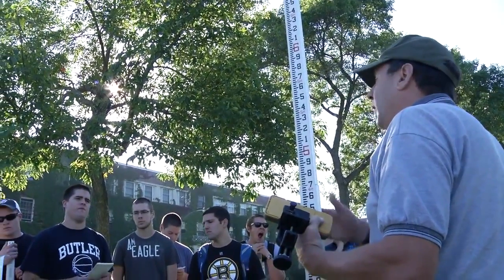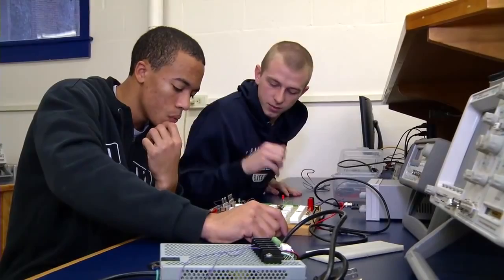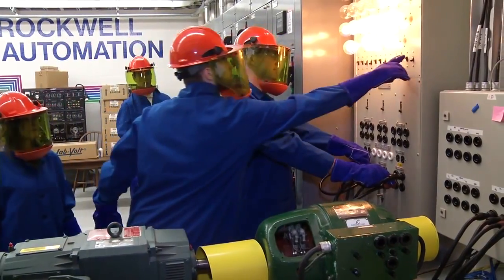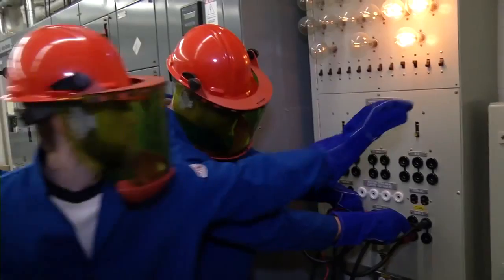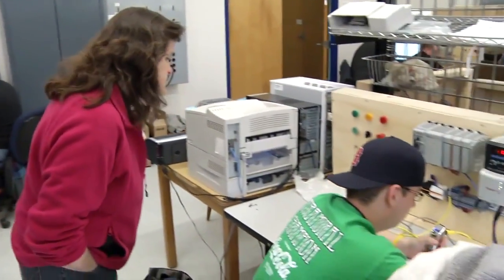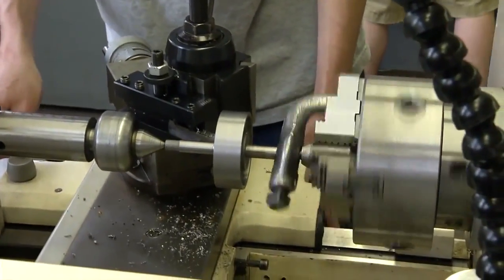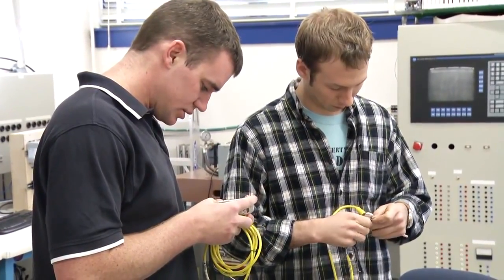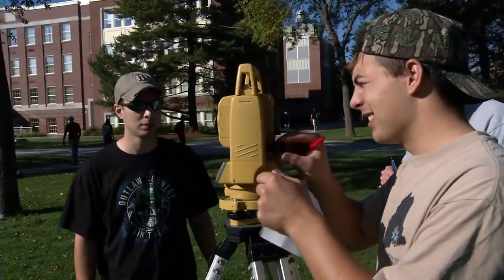What is Engineering Technology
Jorgette Grosso loves tackling challenges. That's why the electronics and computer engineering technology bachelor degree .

Persuasion video for Alison Delicati's 1060 class.